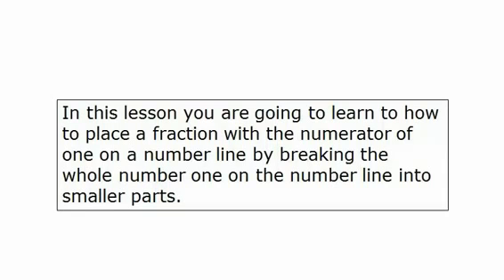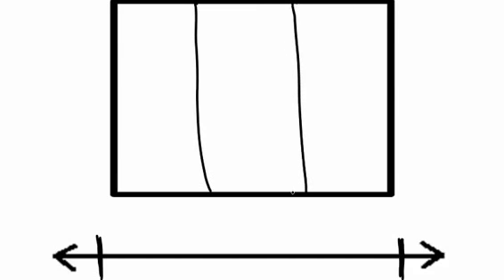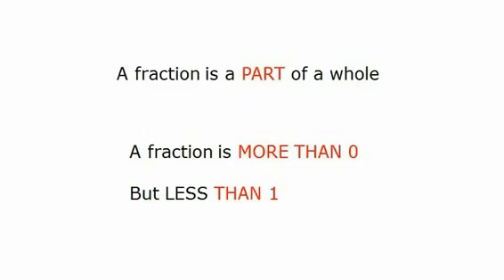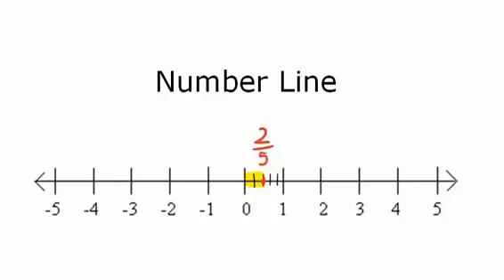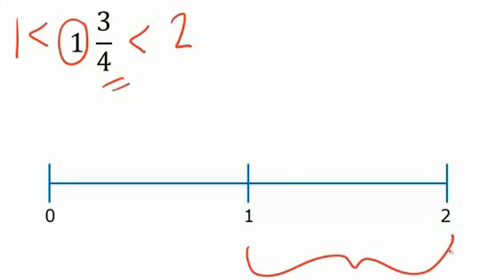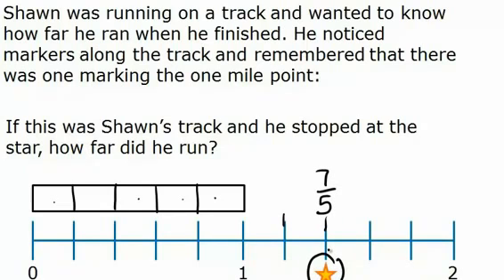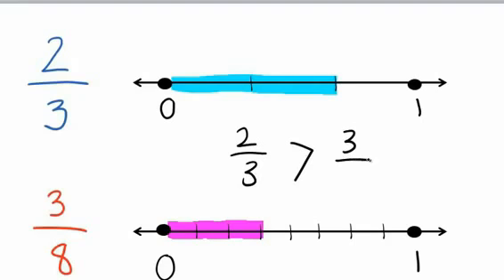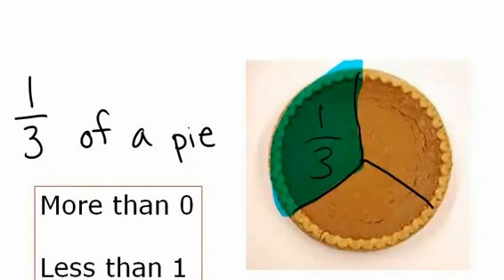Different types of fractions on a number line.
Show students how to properly place fractions on a number line.